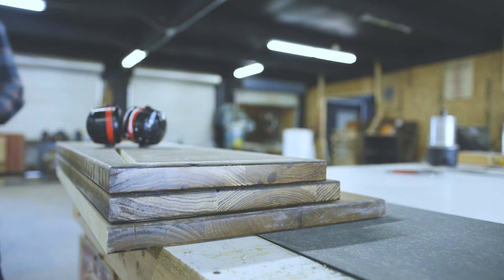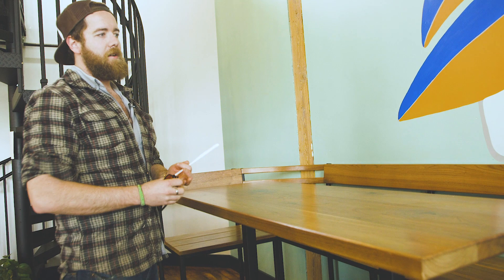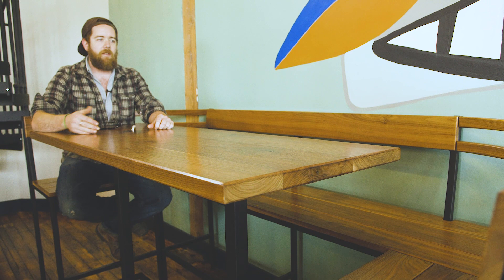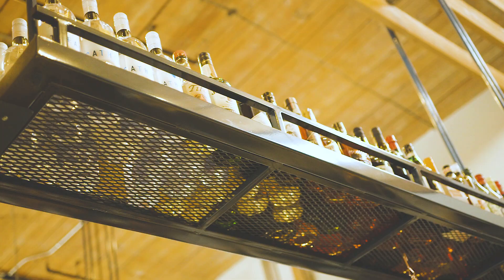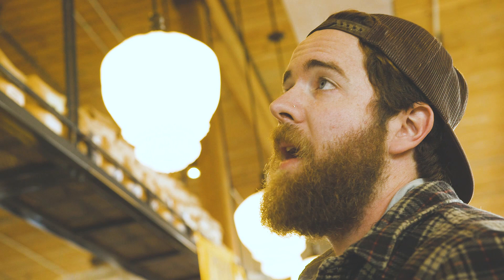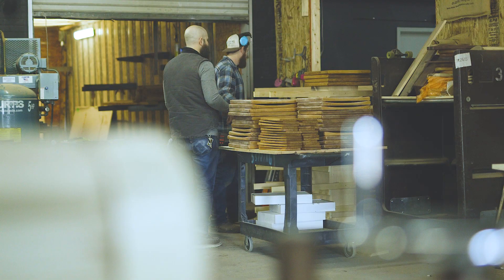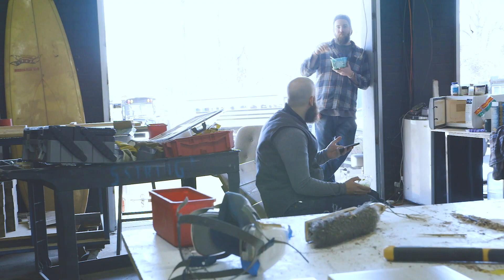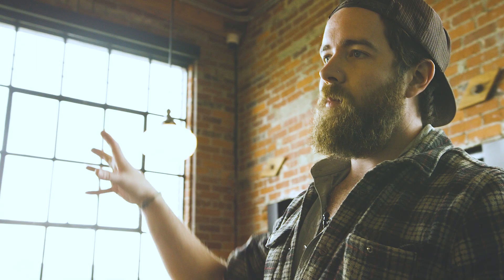JET Masters - Episode 4 (Feat. Jeff Estes, 5 String Furniture)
Jeff Estes, a Colorado native, moved to Nashville in 2010 to pursue a career in music. As a hobby with two workbenches and a handful of tools, he began building skateboards and furniture in his backyard for stress relief. Soon he realized that he found more joy in the craft of woodworking than music. Joining a local maker space, Jeff quickly befriended many of Nashville’s talented craftsmen and soon began collaborating with them on larger projects. It wasn’t long before 5 String Furniture was born. Taking full ownership in 2014, Jeff and his team have worked on well-known establishments all over Tennessee without losing site of their humble beginning.